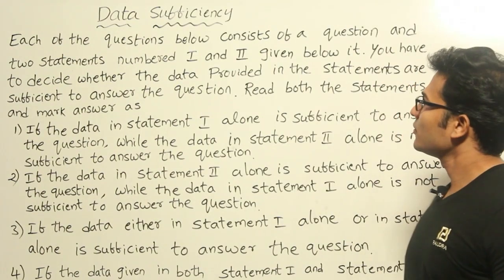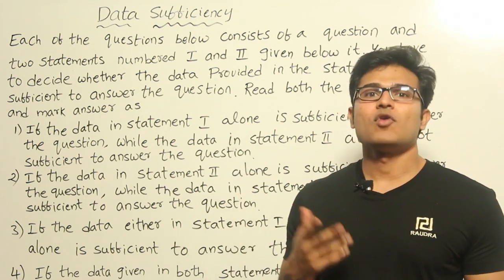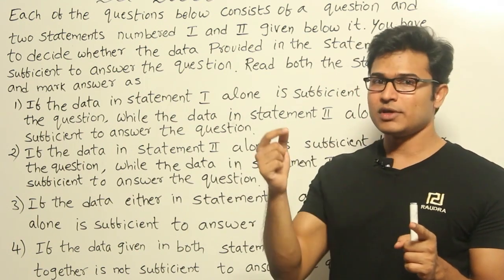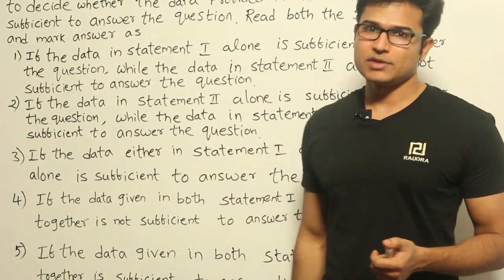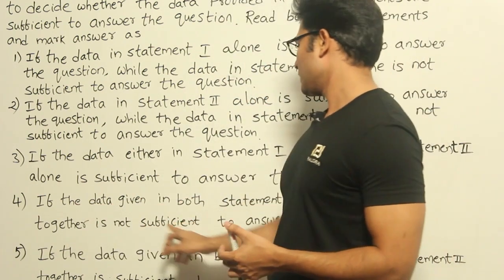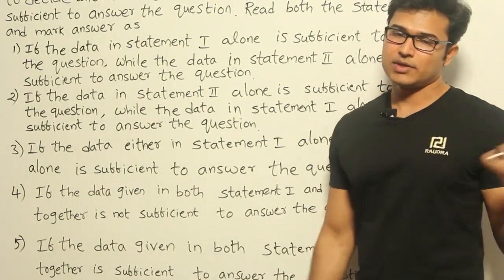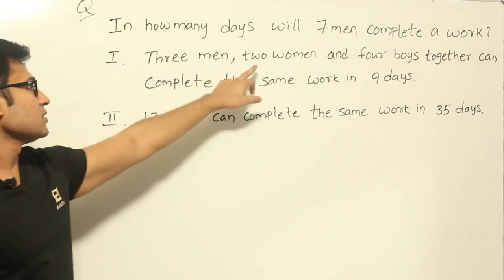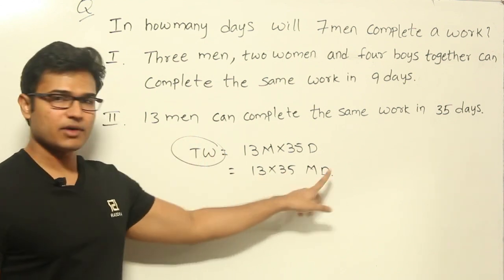Aptitude | Data Sufficiency | Introduction to Data Sufficiency | Ravindrababu Ravula